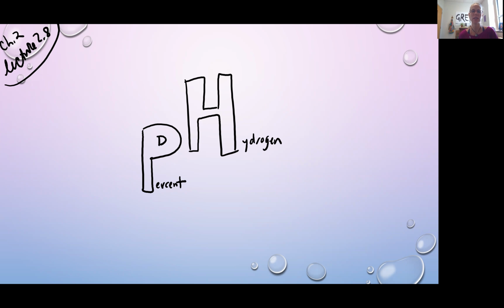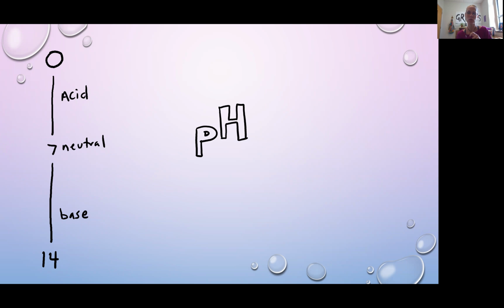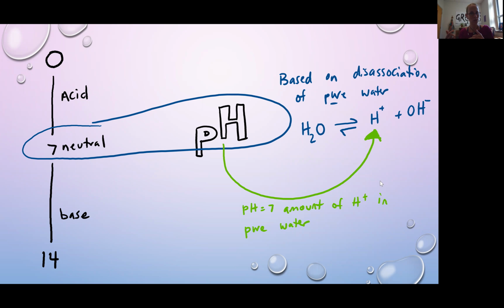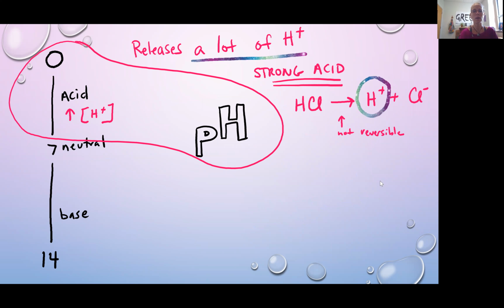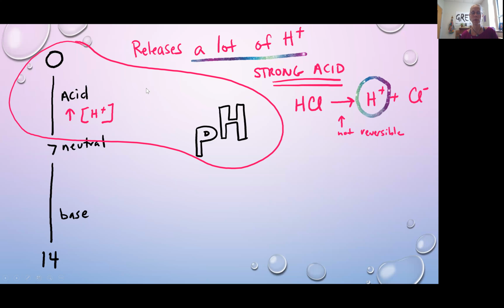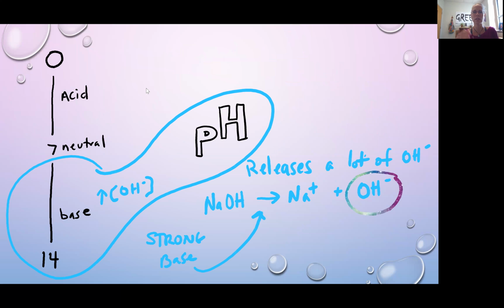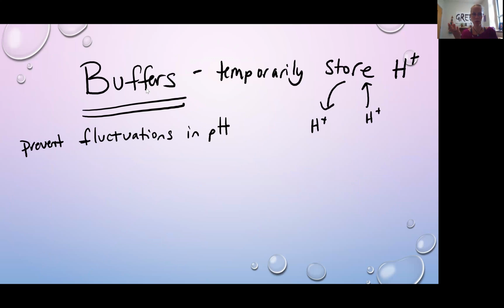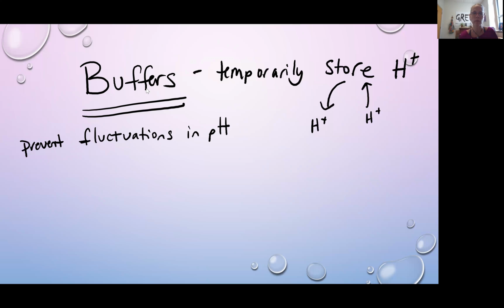Bio 2010 and 1010 Lect 2.8 pH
Final episode in Lecture 2, part 1 series. After you have watched the videos, taken notes, and read the content in chapter 2, test your knowledge using Practice Packet 2.1